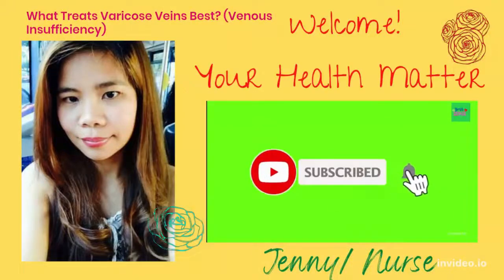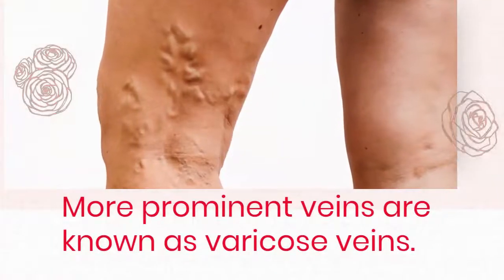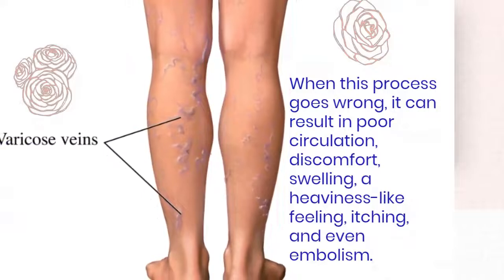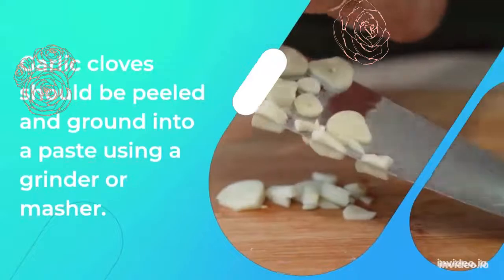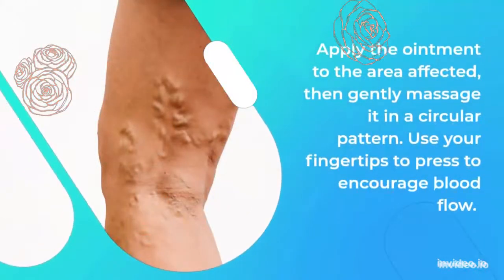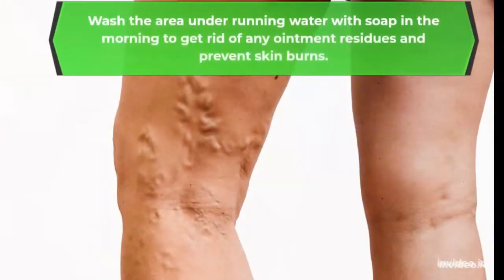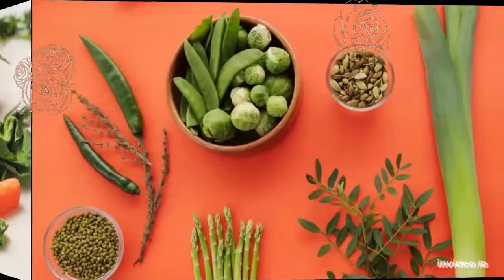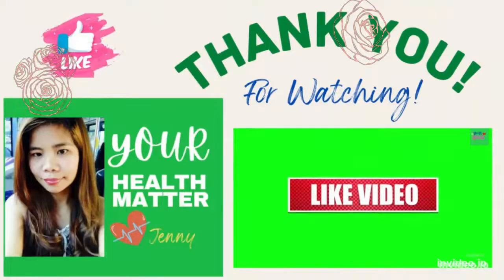The Best Varicose Veins Treatment | Varicose Veins Cure Fast At Home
Did you know that you may treat varicose veins at home using olive oil, garlic, and lemon?

Learn how to make a varicose vein ointment with olive oil, garlic, and lemon in today's video.

Leg pain, fatigue, and attractiveness are all impacted by varicose veins. The majority of women will experience it at some point in their lives, it is a truth.

Of course, men are also capable of having varicose veins, but women are more likely to have them.

Larger veins are known as varicose veins. What function do veins serve? After the blood has circulated throughout the body, they return it to the heart and lungs, where carbon dioxide and oxygen are exchanged.

When this process goes wrong, it can result in poor circulation, discomfort, swelling, a heaviness-like feeling, itching, and even embolism.

Utilizing an ointment consisting of olive oil, garlic, and lemon is an unconventional yet incredibly effective method of treating varicose veins at home.

You must receive ongoing treatment if you want the desired outcomes. Consider combining the application of this cream with physical activity and a nutritious, well-balanced diet.

Your vascular health will be improved, and inflammation and extra weight will be reduced, two things that affect the health of your veins.

home remedies for varicose veins, home remedies for spider veins
spider veins on legs, spider veins on face treatment at home, varicose veins,